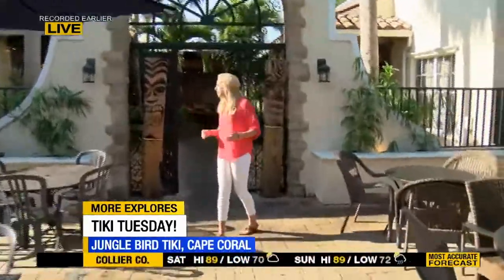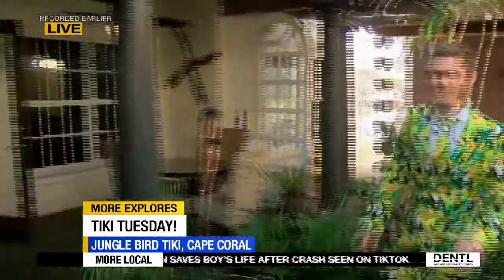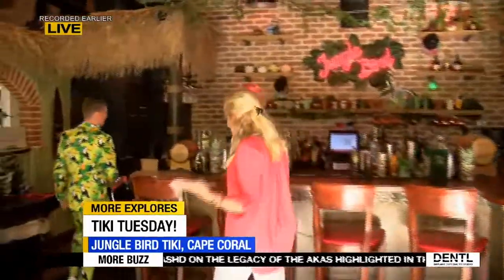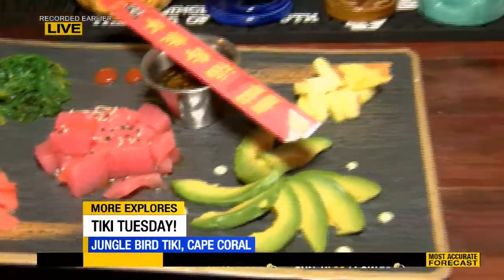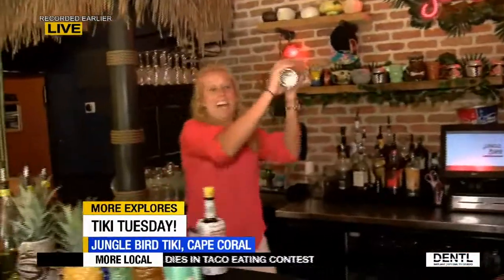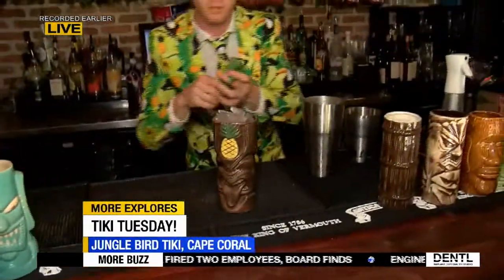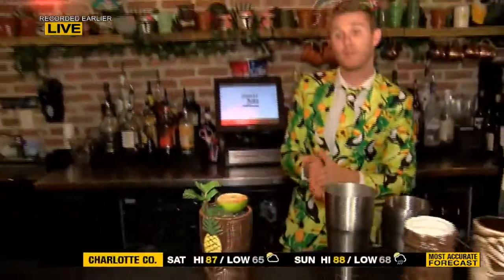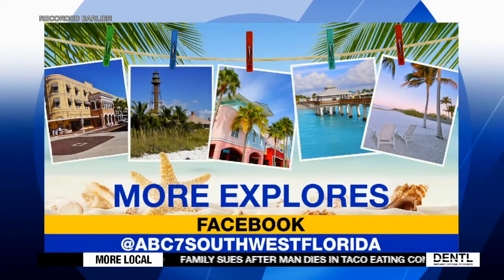More Explores: Jungle Bird Tiki in Cape Coral